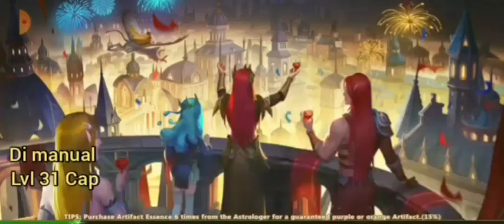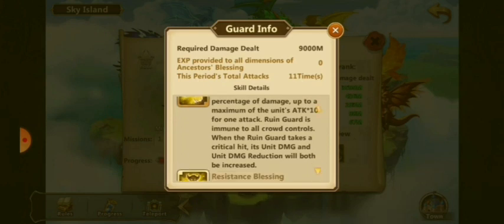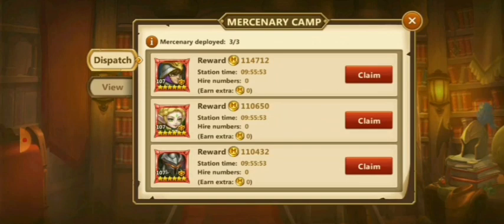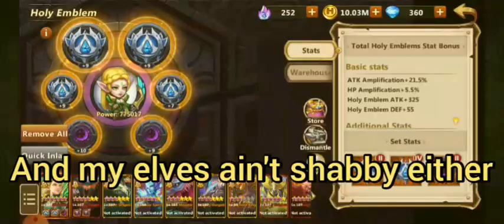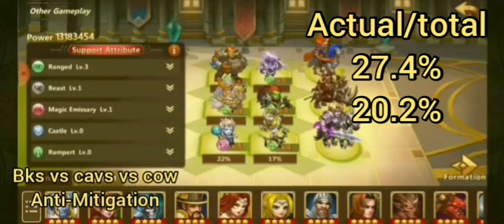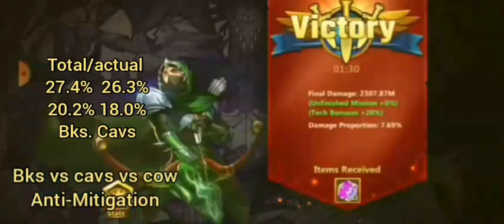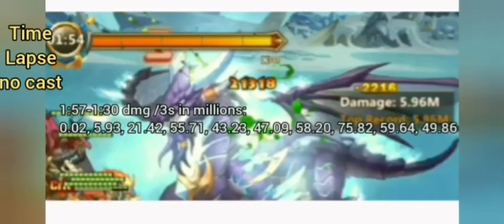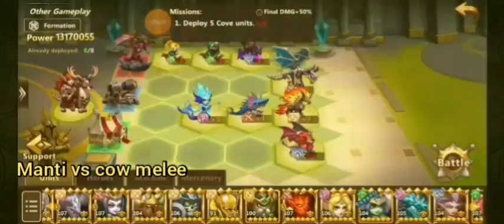Era of Chaos Guild Boss guide part 1: Guild Bosses vs. Dragon Invasion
Examining some of the similarities and the differences between Guild Bosses and DI.
what carries over?
what doesn't?

pplus!

DPS fluctuations mapped out
damage capping
getting slap-happy and
ripping thru chapters
droppin bosses like
toppling goliath
max big pp
SharPiPorn
dripping with ego...
and PPoa's